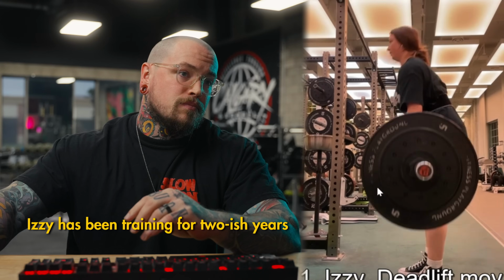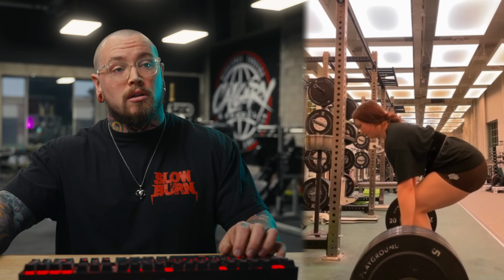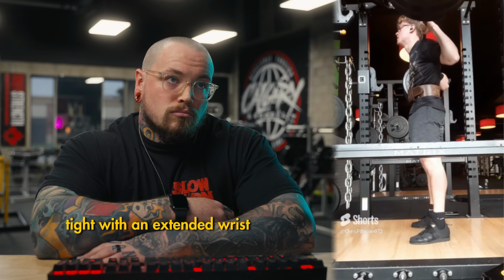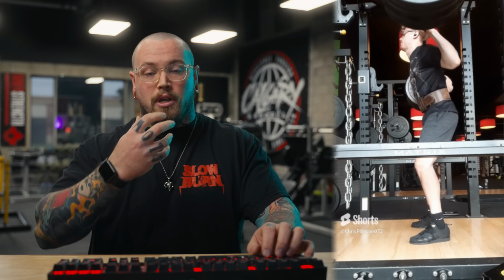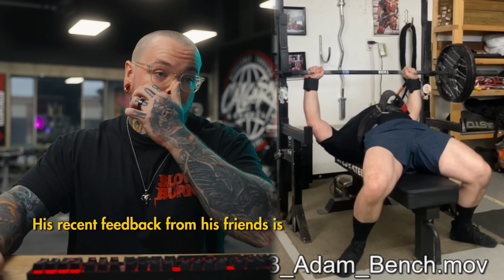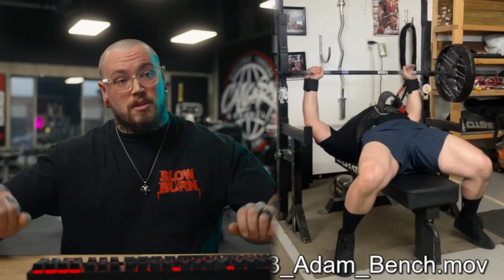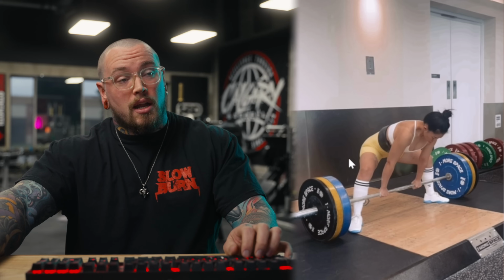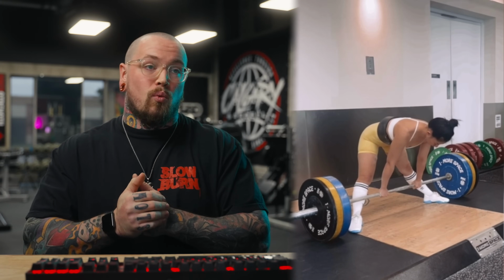Critiquing Our Viewers' Powerlifting Technique [FCF Ep. 27]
Shout out to Bells of Steel for sponsoring Form Check Friday!

Want to be featured on form check friday?

SUBMIT YOUR LIFTS DOWN BELOW!

0:00 Intro
0:21 Lifter 1 Deadlift
5:07 Lifter 2 Squat
11:21 Lifter 3 Bench
16:08 Lifter 4 Sumo deadlift